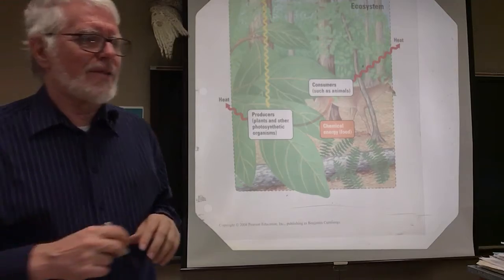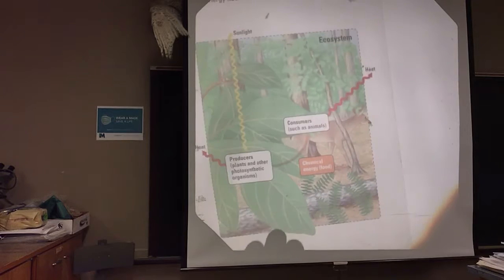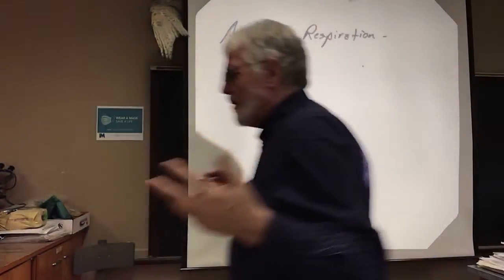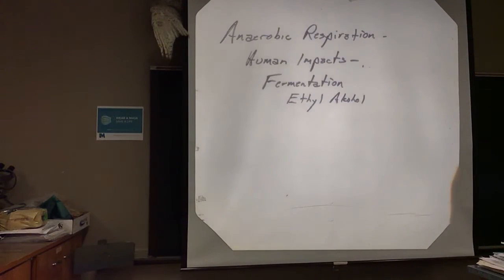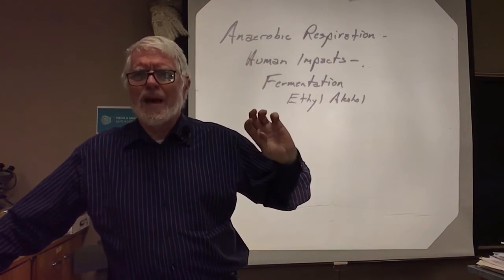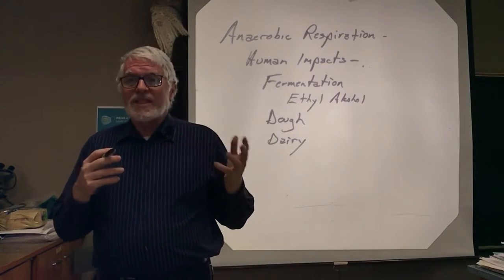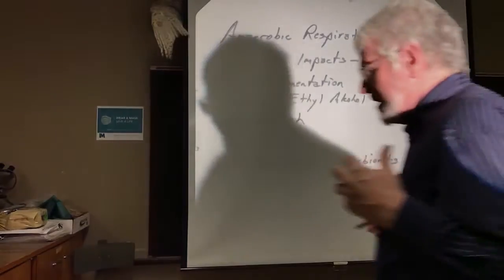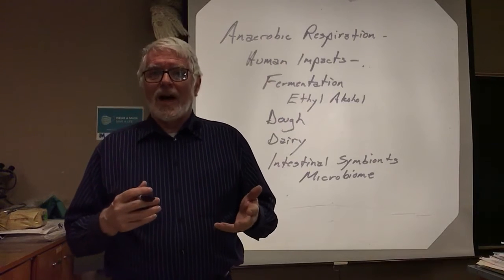Intro to Biology, Molecules and Cells - Chapter 9 - A - Anaerobic Respiration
00:00 Cartoon
00:50 Respiration and Food Chains
02:10 Intro to Chemosynthesis
03:20 Food Web Levels
05:20 Anaerobic Respiration
06:30 Human Impacts - Ethyl Alcohol
08:00 Baking
09:00 Dairy
11:00 Microbiome
14:00 Diseases